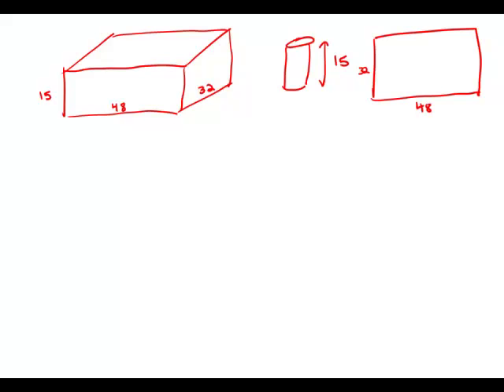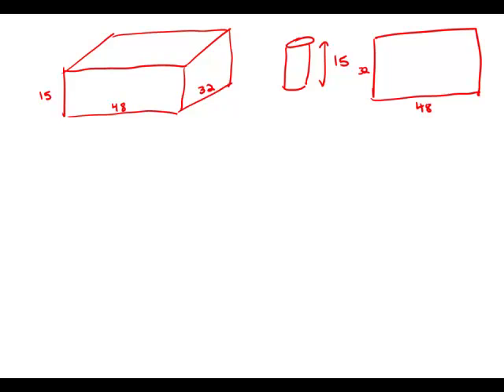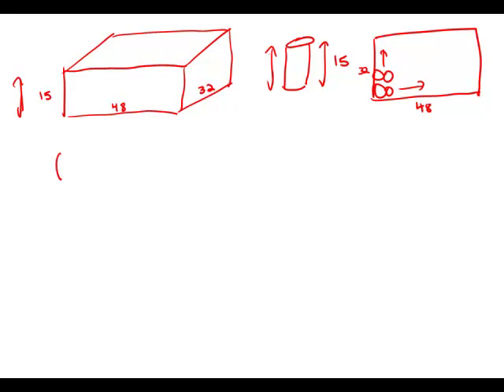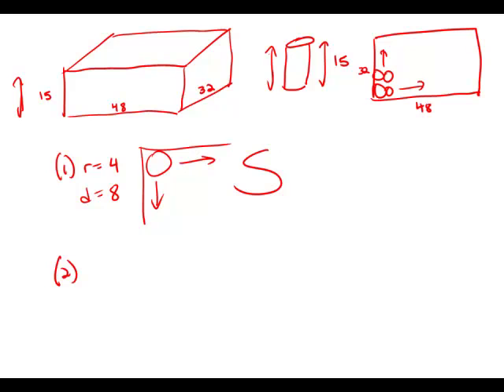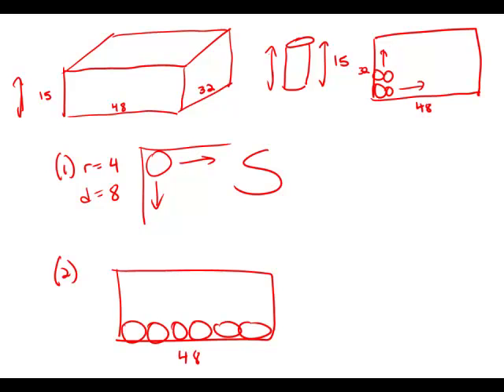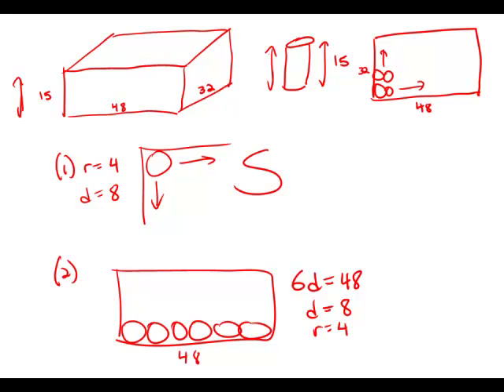GMAT Official Guide 12: Data Sufficiency 34